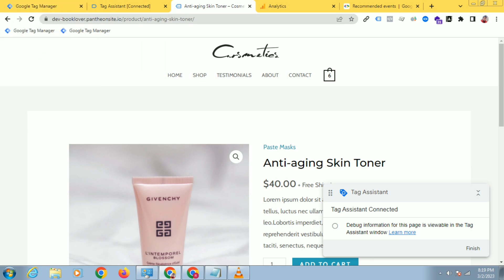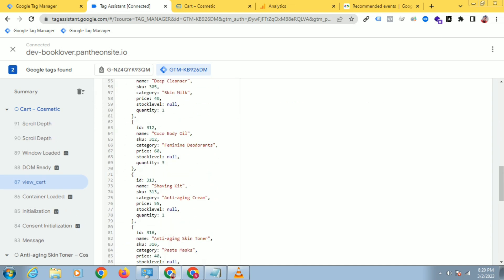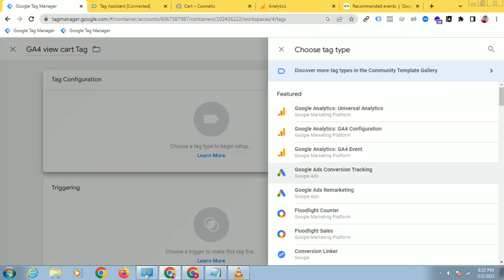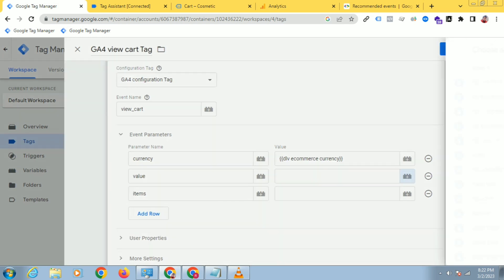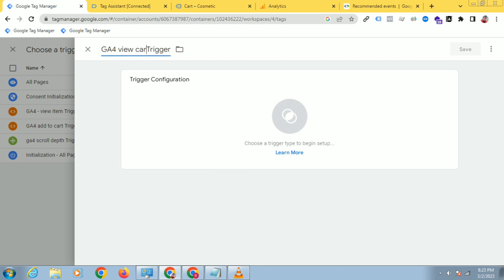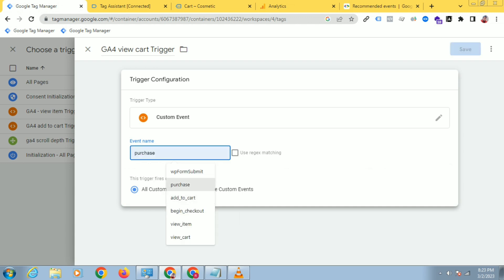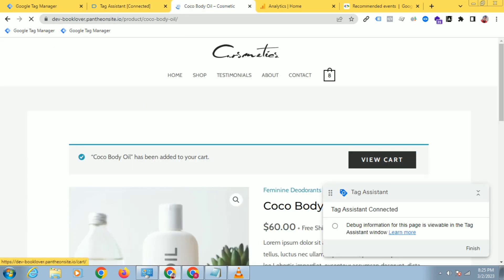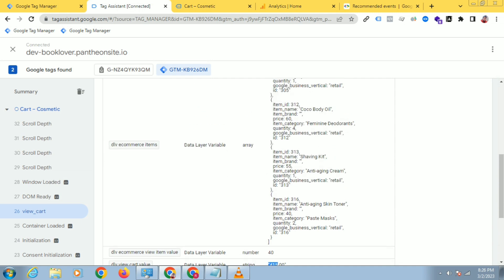ga4 event tracking tag manager || ga4 tutorial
Hello dear
I am Rahul Mondal, expert in facebook conversion api, google tag manager, google analytics 4, ga4 server side tracking, enhanced ecommerce tracking.

If you need this service you can hire me

My expertise is Google tag manager, GA4, Enhanced ecommerce tracking, Facebook API conversion, Google Ads conversion Tracking, Linkedin tracking, Hotjar tracking etc.

🔘Goals/events
🔘Remarketing audience set up for Google Ads
🔘Cross-domain tracking
🔘Filters

✅ Domain verification

✅ Google Analytics
✅ Event De-duplication

Best regards,
Rahul Mondal

ga4 event tracking
ga4 event setup
ga4 event parameters
ga4 events tag manager
ga4 event tracking tag manager
ga4 event creation
ga4 events explained
ga4 event category
ga4 events and conversions
ga4 event gtm
ga4 tutorial
ga4 tutorial hindi
ga4 tutorial advanced
ga4 tutorial 2023
ga4 tutorial ecommerce
ga4 tutorial deutsch
ga4 tutorial ita